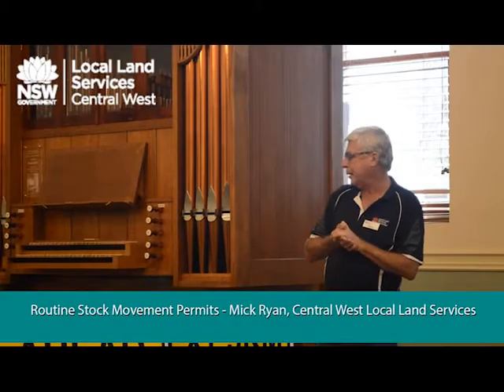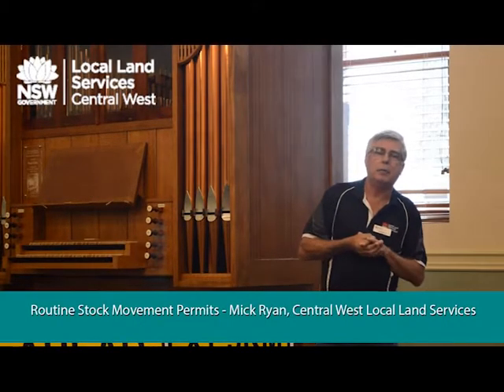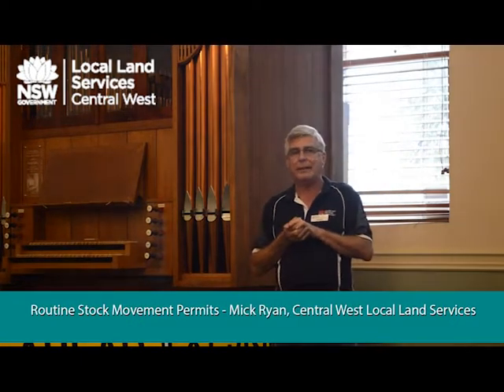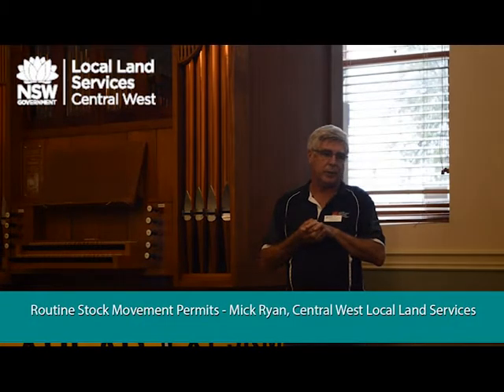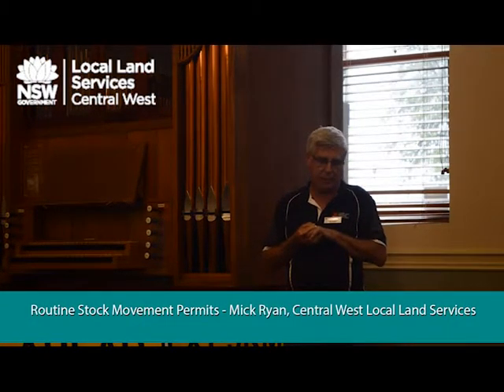Routine Stock Permit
Mick Ryan of Central West Local Land Services talks about routine stock permits